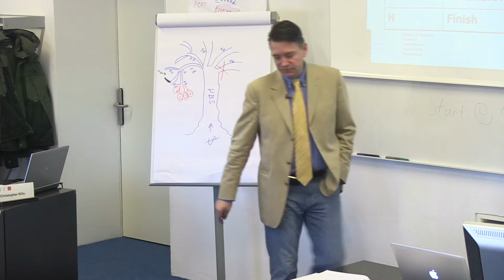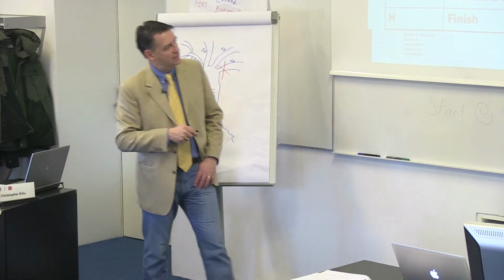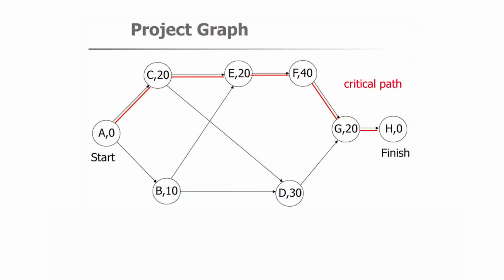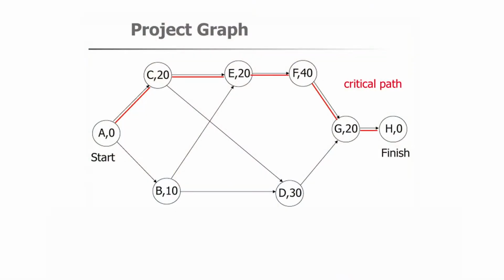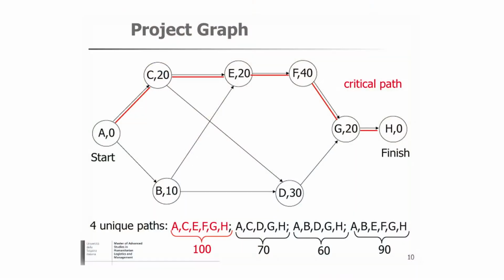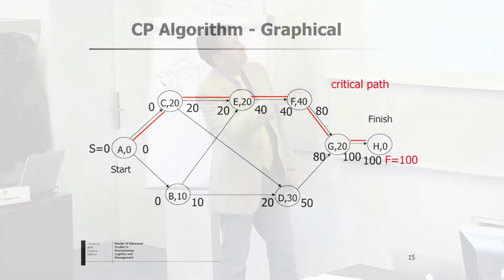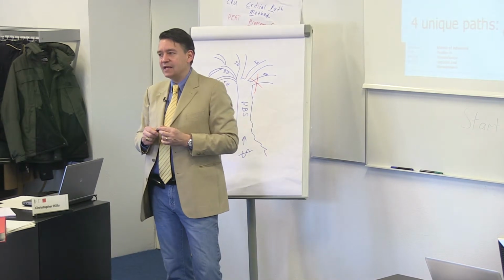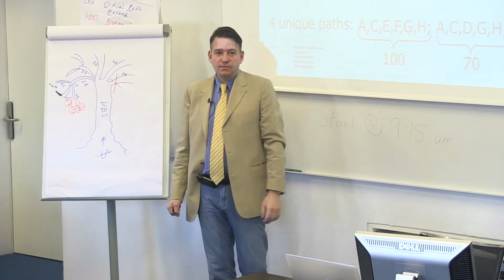Project Management Principles class - MASHLM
Olivier L. de Weck, Associate Professor  of Aeronautics and Astronautics and Engineering Systems atMIT
and guest professor at MASHLM, teaches Project Management Principles to MASHLM 05 students:

What is the Critical Path Method?  How can a project manager successfully crash a project?

"Yes we can speed up the project by 20%. Option A, option B, option C,  each of them has different consequences in either scope of work, personnel, or the budget. And so now the project is not so much an emotional discussion but it becomes rooted in fact and analysis and the plan."

"And as a project manager you take the power to hold the facts, present the facts, and you're in a much stronger negotiating position then."

The Project Management Principles course is part of the Project Management module in the Master of Advanced Studies in Humanitarian Logistics and Management at  the Università della Svizzera italiana (USI),  in Lugano, Switzerland.